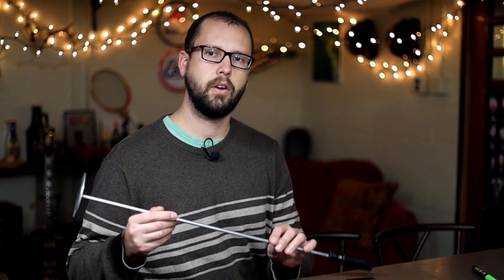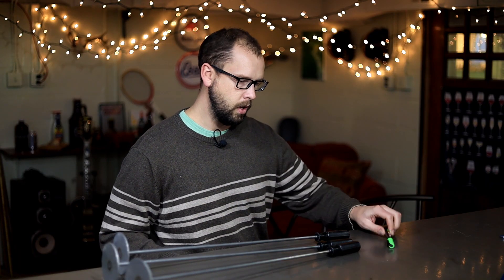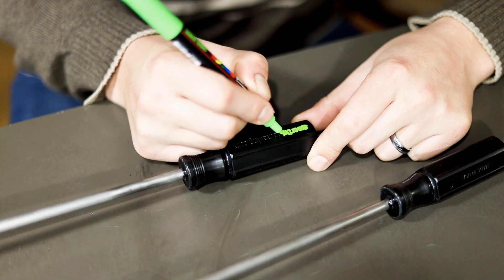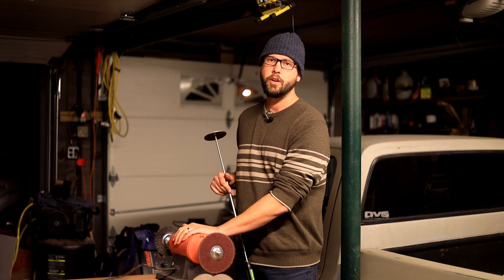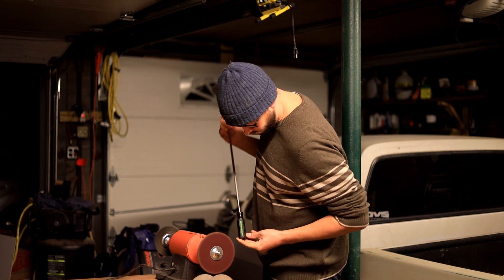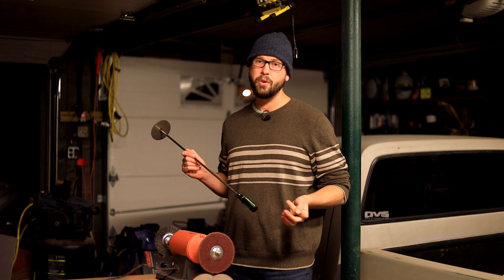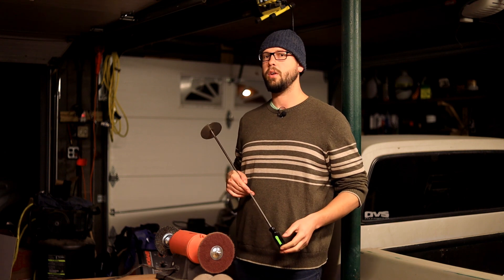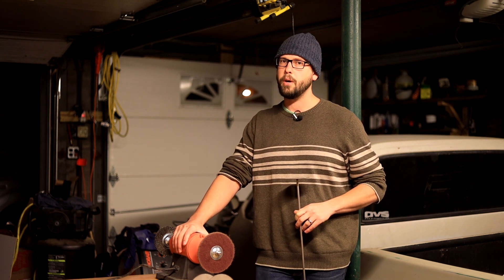Filling Engraved Letters with Paint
Paint Pen
Benchtop Buffer
Abrasive Disc

In this video, we are filling molded letters with paint for a high quality look that pops!  The tools that we are using in this video are a Posca PX36806000 Acrylic Paint Marker, an abrasive wheel on a bench mounted buffer, and you can also use a Dremel with a small scuff wheel.